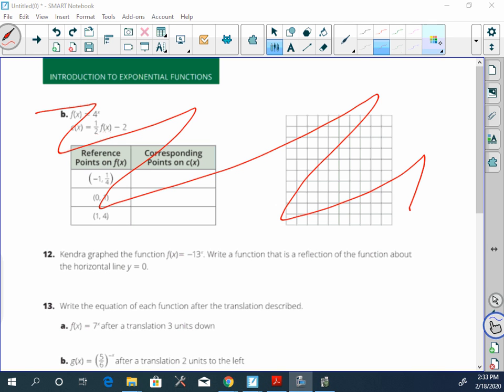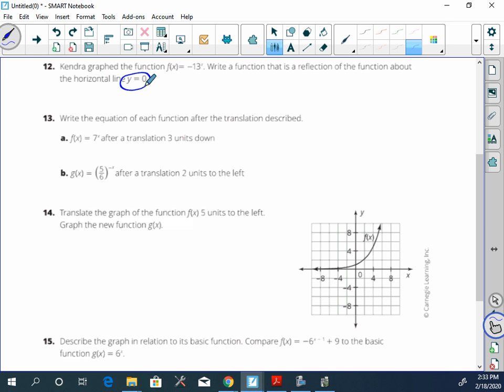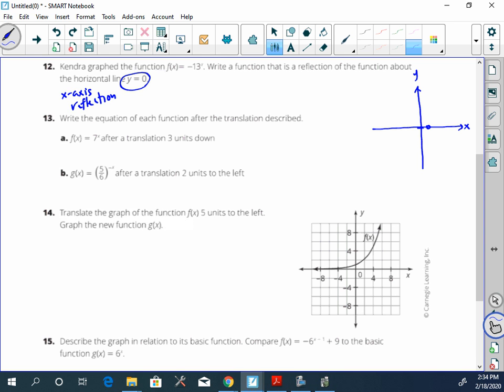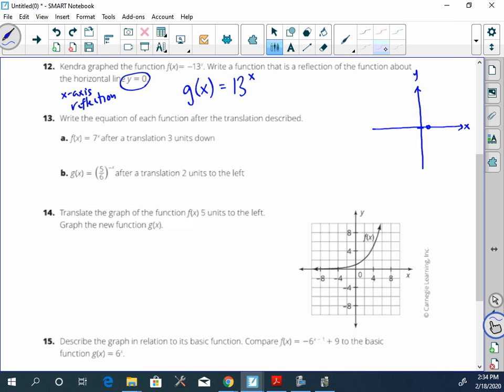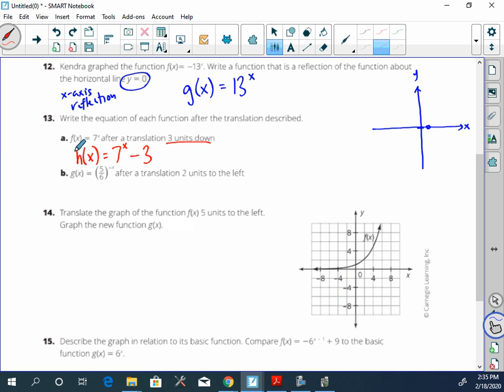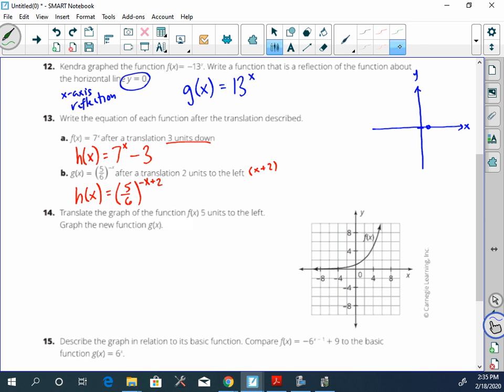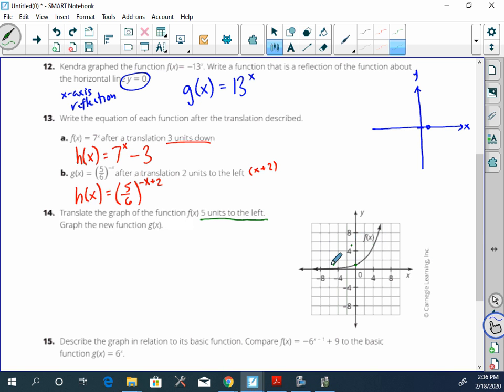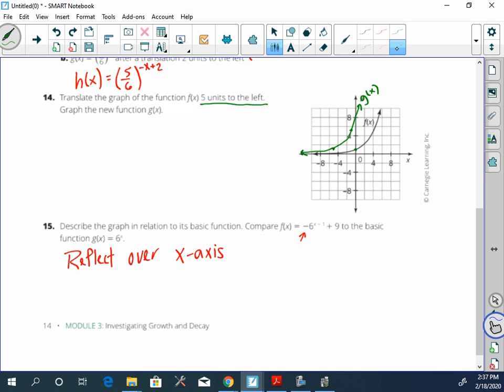Practice Test Page 4